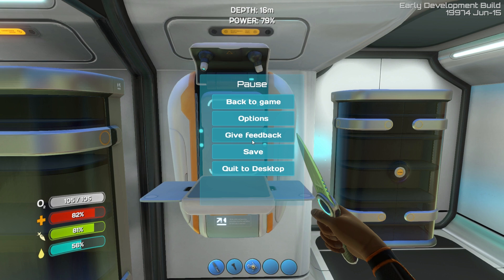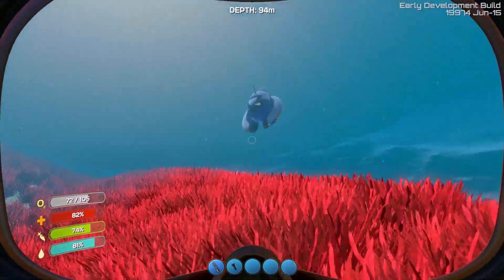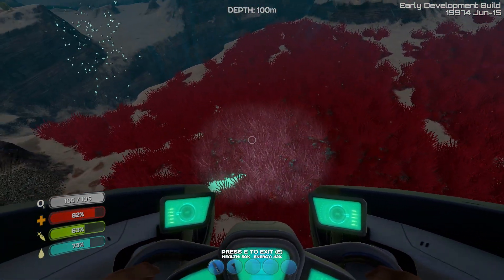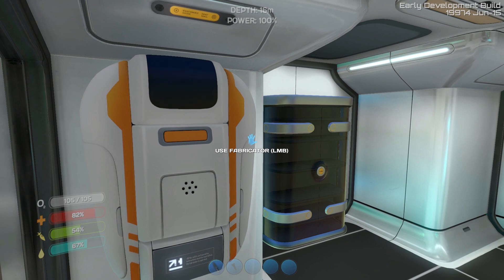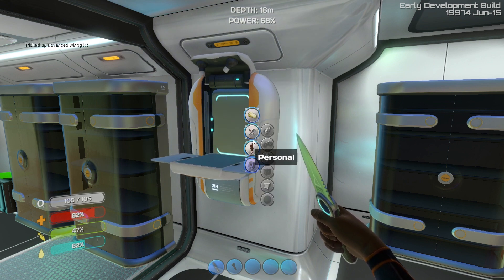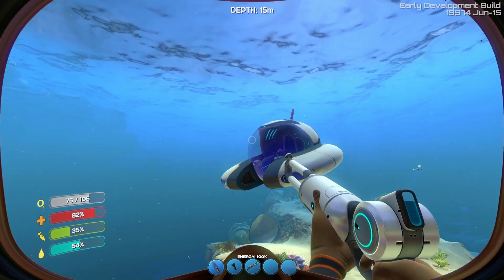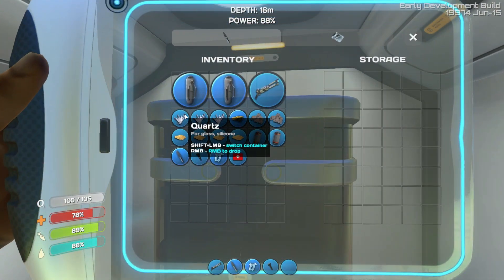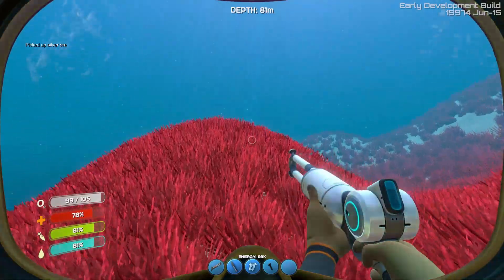Subnautica Gameplay / Let's Play (S-5) -Ep. 2- "Stasis Rifle"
Welcome to my Subnautica Gameplay / Let's Play. Descend into the depths of an alien underwater world filled with wonder and peril. Craft equipment, pilot submarines, terraform voxel terrain, and out-smart wildlife to explore lush coral reefs, volcanoes, cave systems, and more - All while trying to survive.